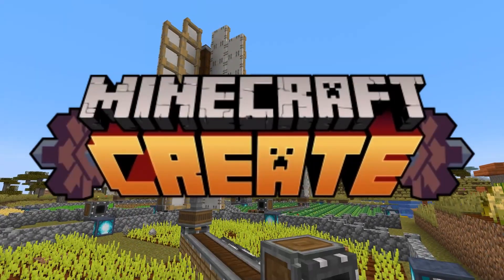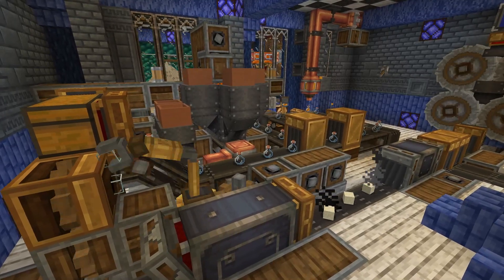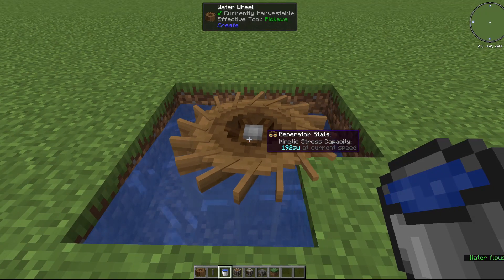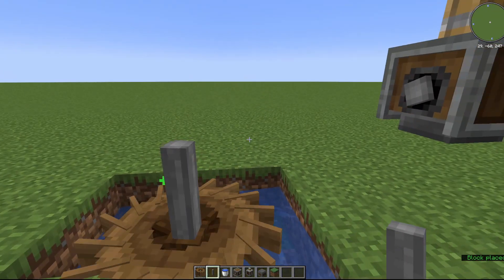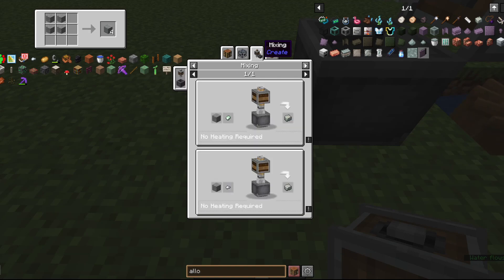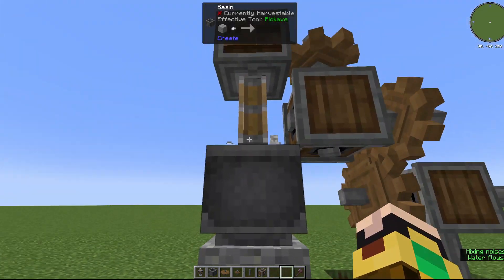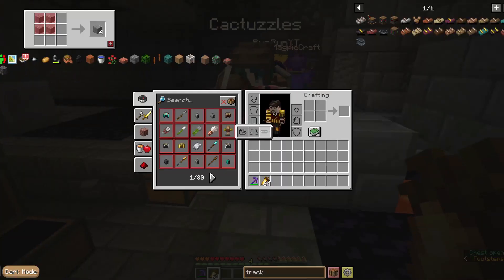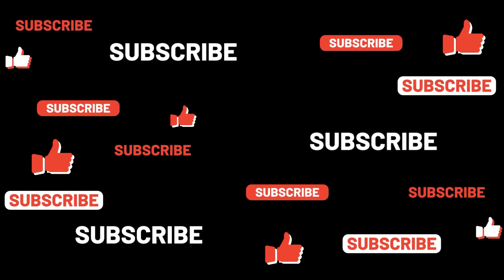Create Mod Basics | Minecraft | All Of Fabric 6 Mod Pack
Today we take a look at the basics of the Create Mod for Minecraft 1.19.4 for the All Of Fabric 6 on the Nugget SMP.

In this tutorial for the Create Mod Pack For Minecraft We look at the basics of power generation using a water wheel

Take a look at how to set up the Mechanical Press and the Mixer. To help you get set up to start on the Mod pack for Minecraft

Credits